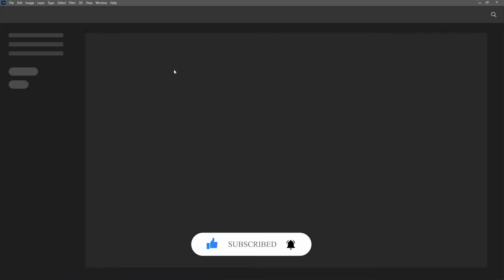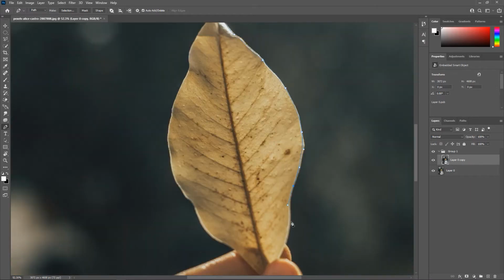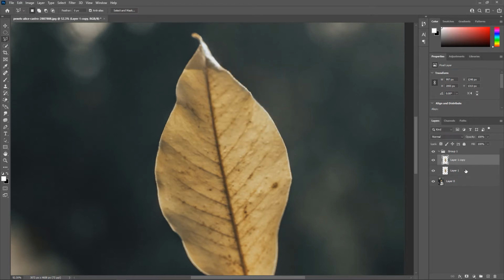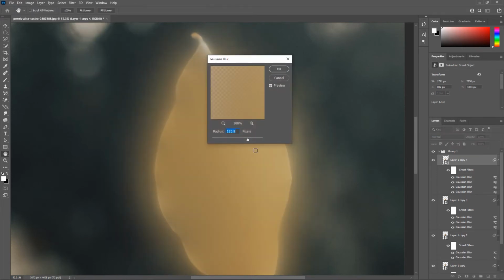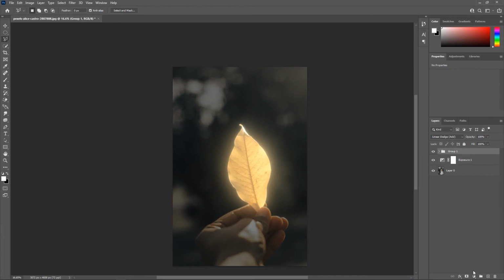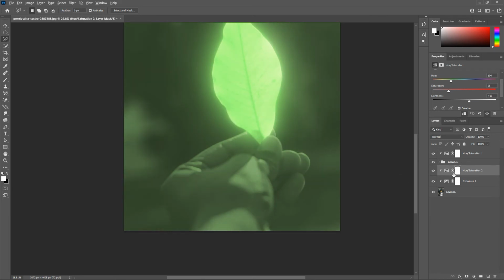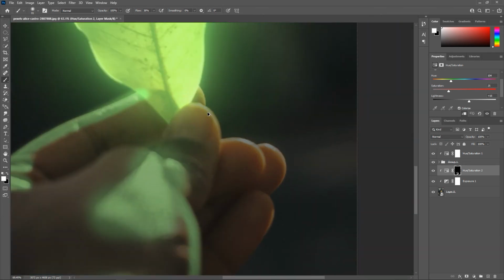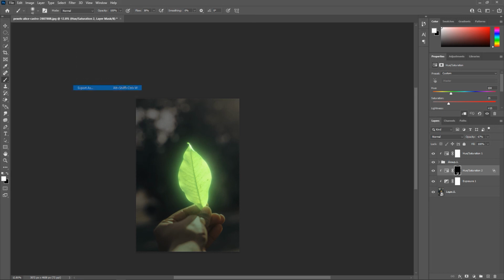How to Make a Glow Effect In Adobe Photoshop | 2022